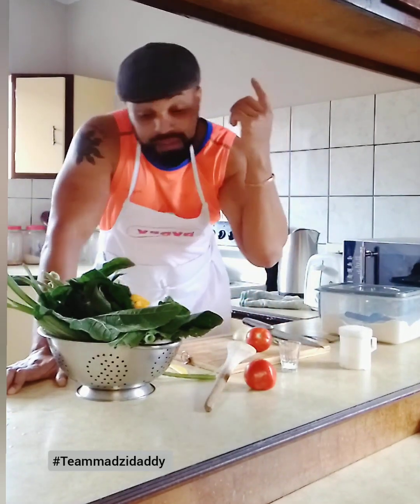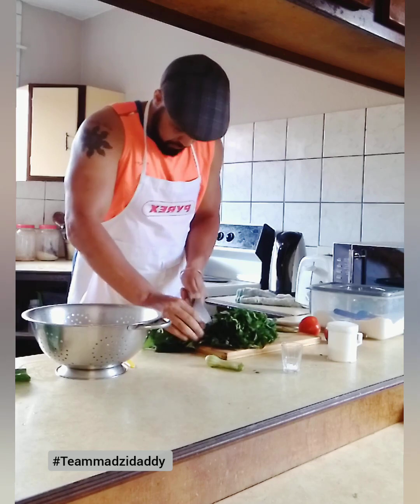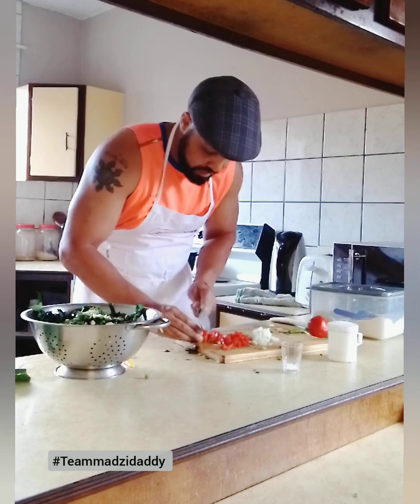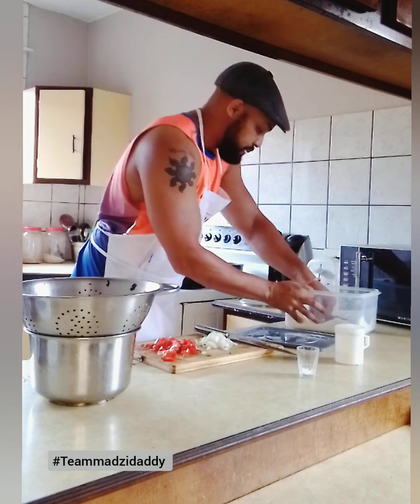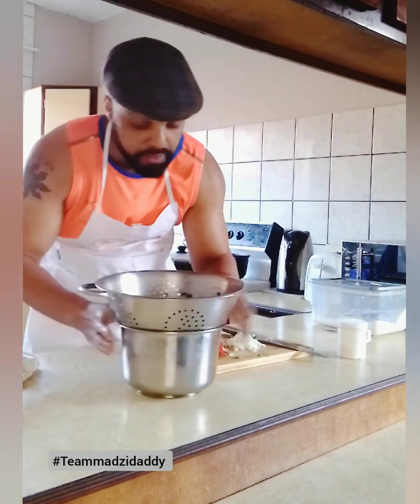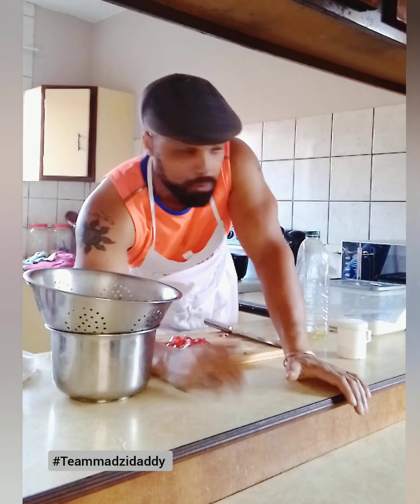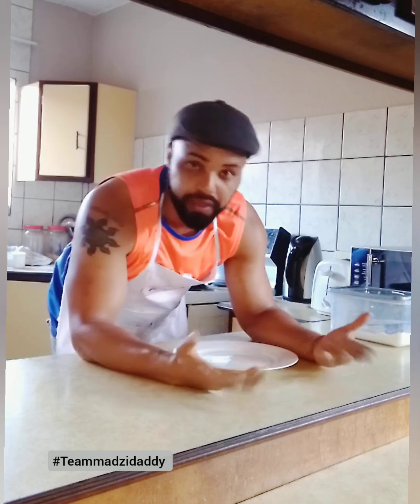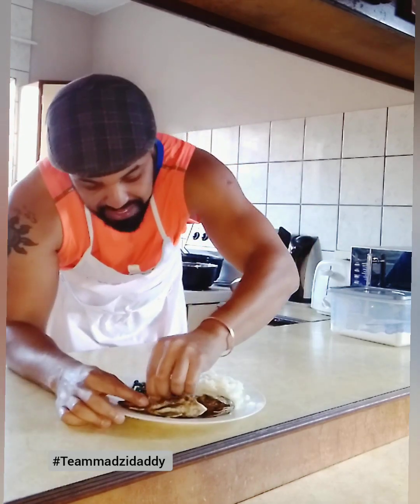Pap/sadza with pumpkin leaves/muboora and deep fried fish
1 bunch pumpkin leaves
1 🍅 (chopped)
1 🌰 Onion(chopped)
1 tspn baking soda
1/2 tspn salt
Maize meal
Fish/Chicken/Beef /Pork  as your protein

Method;

clean, wash and chop your pumpkin leaves as per the video. Boil the chopped pumpkin leaves in a pot with the bicarbonate of soda until soft(10mins). Drain the water and place your chopped onion in a pot with oil fry the onion and add the pumpkin leaves fry for 3 mins and add your tomatoes qnd salt. Allow to cook and simmer for 10mins.
Boil water for your pap and add the maize meal. Add and stir to the desired thickness. Fry or Grill either your Chops, Beef, fish or chicken.